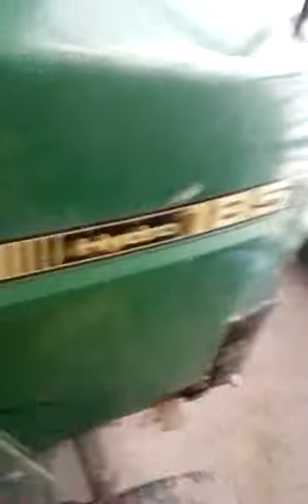How a John Deere 185 works